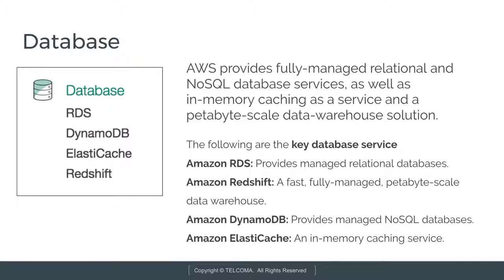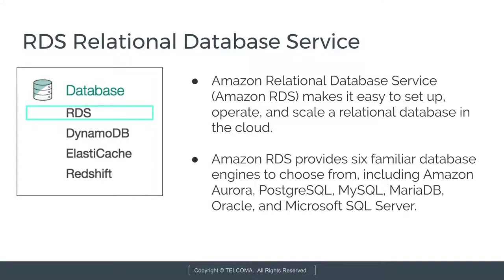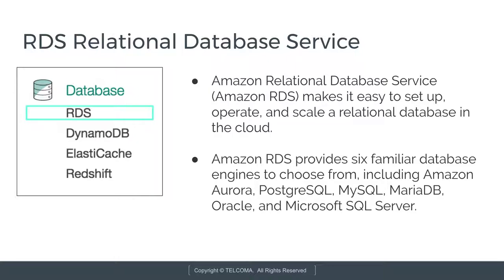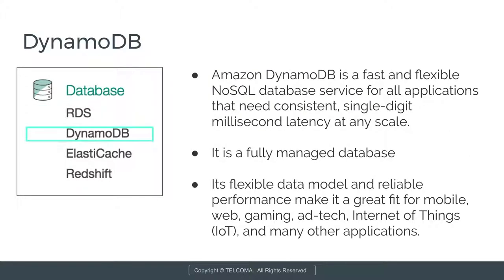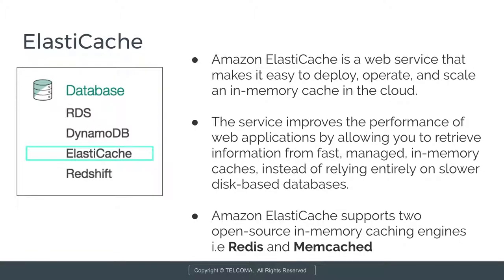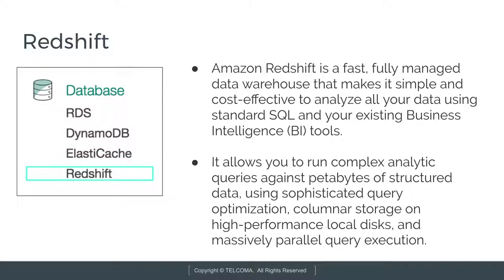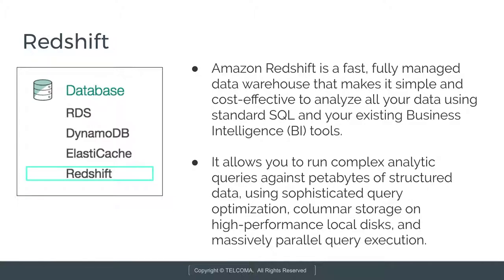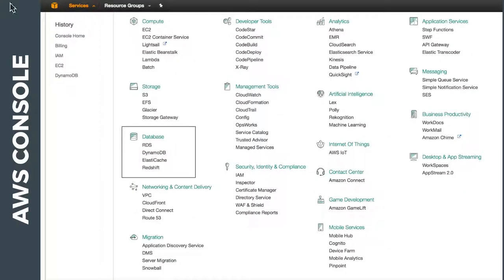1.6 AWS database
This video covers AWS database, RDS (Relational Database Service), DynamoDB, ElastiCache, Redshift.